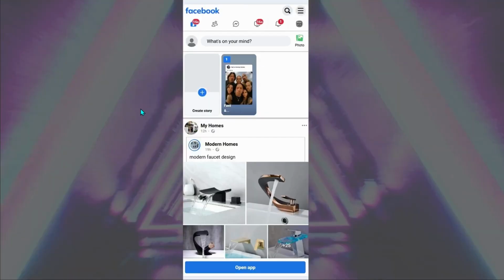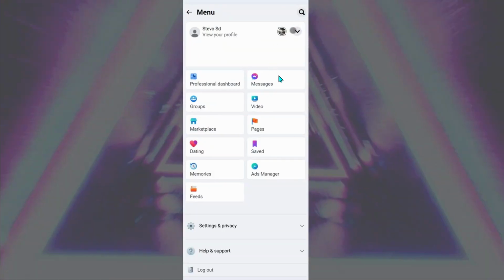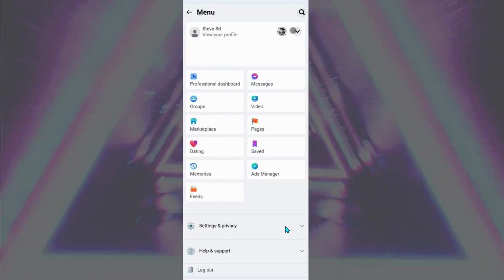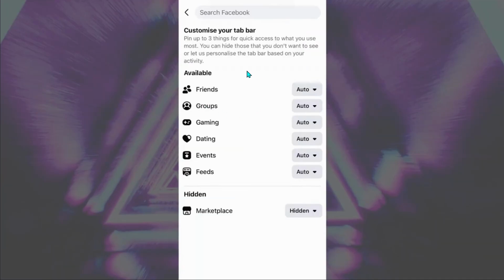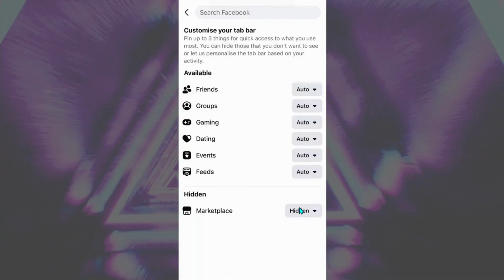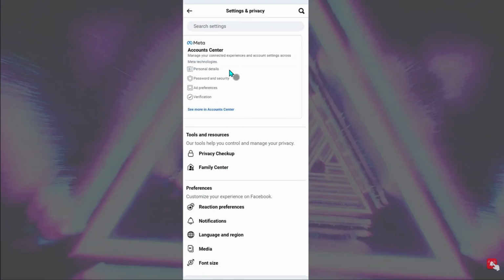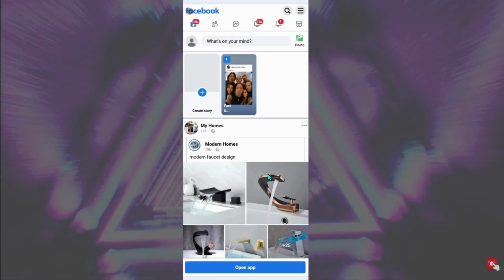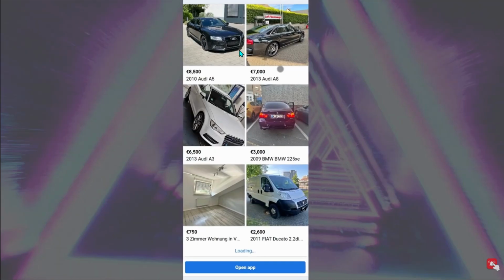NEW! How to Get Facebook Marketplace Back - 2025 (Simple Tutorial)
NEW! How to Get Facebook Marketplace Back
In this video, NEW! How to Get Facebook Marketplace Back, you will learn step-by-step methods to restore access to Facebook Marketplace quickly and easily. This tutorial covers troubleshooting Facebook Marketplace issues, fixing Marketplace not showing, checking Facebook account settings, and tips to ensure Marketplace appears again. Perfect for users who want to regain full Marketplace functionality and continue buying and selling on Facebook without interruptions.